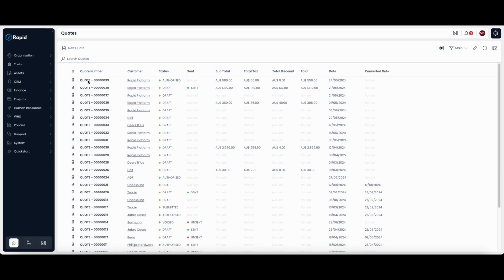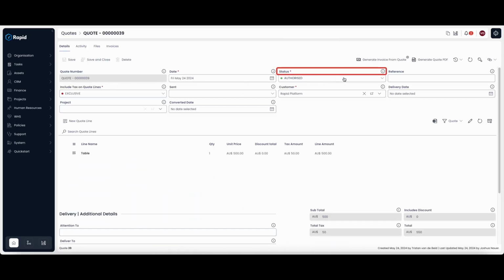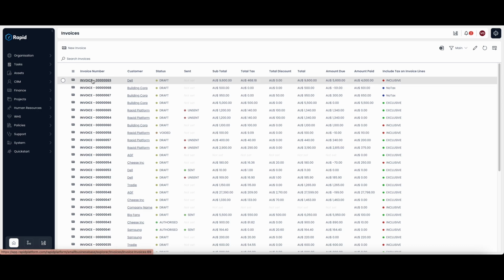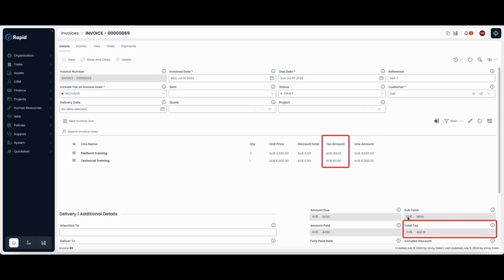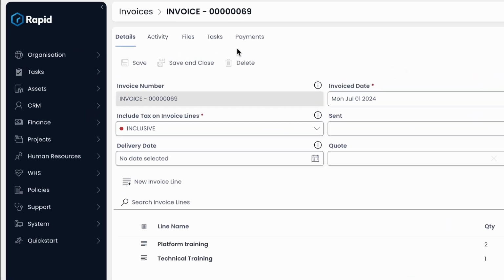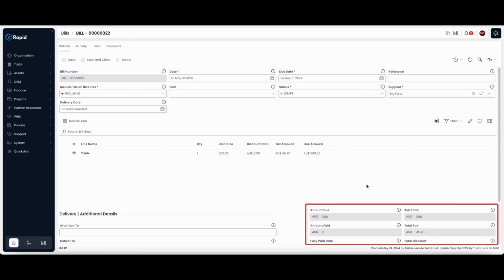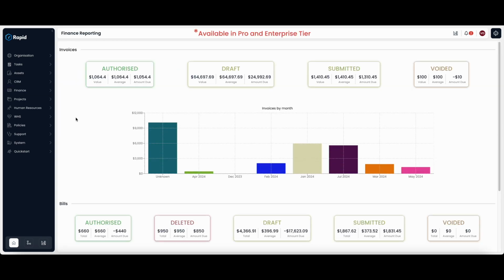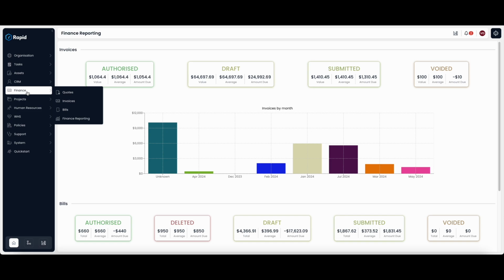Tutorial - Finance: Module Overview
Finance Module Overview | Rapid Platform

Discover how the Finance Module in Rapid Platform helps businesses manage financial information seamlessly and efficiently. This module offers streamlined workflows for creating and managing key financial documents, such as Quotes, Invoices, and Payment Records, ensuring enhanced accuracy and time-saving.

Key features include:

Effortless creation and conversion of financial documents (Quotes, Invoices, Payments)
Improved efficiency with reduced errors and real-time tracking
Automated reports and reminders for better financial management
With a simple click, users can convert quotes into branded invoices and manage payment statuses. Whether it's tracking supplier bills or customer payments, the Finance Module centralizes all financial data, helping you stay on top of your business’s financial health.

Access the Finance Module from the sidebar, and for a deeper dive, refer to our user guide.

Unlock the full potential of Rapid Platform’s Finance Module today!